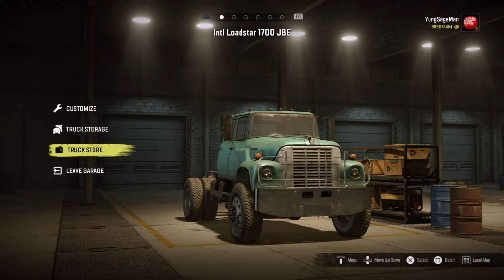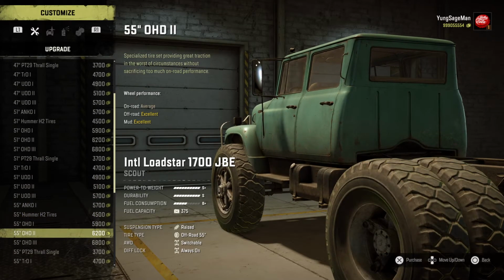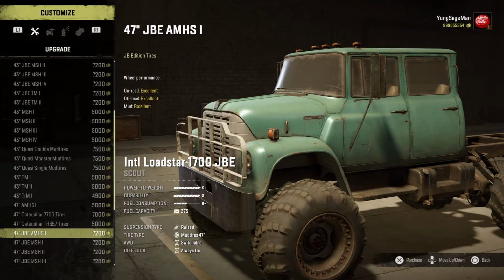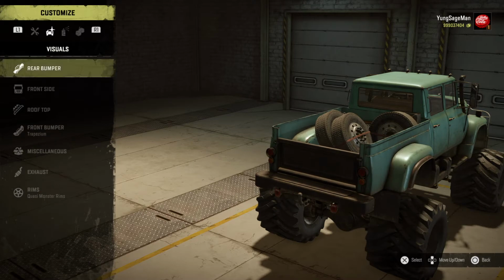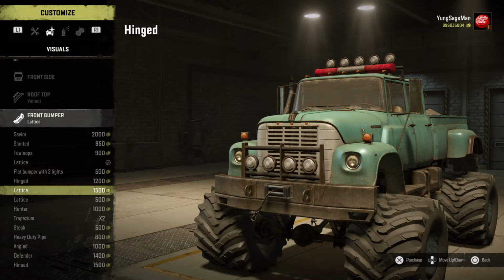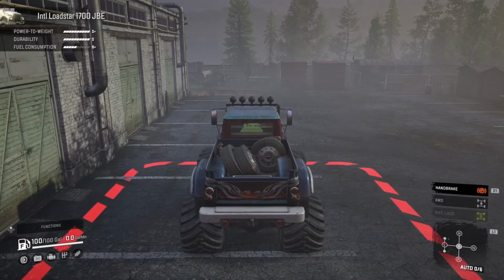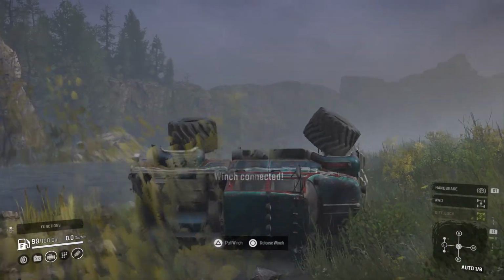SnowRunner Mods: International Loadstar JBE